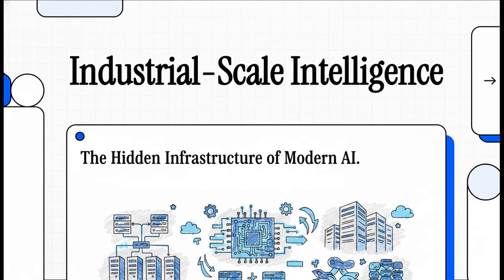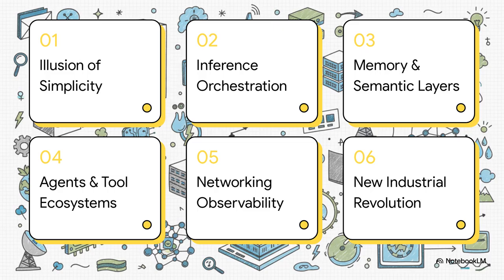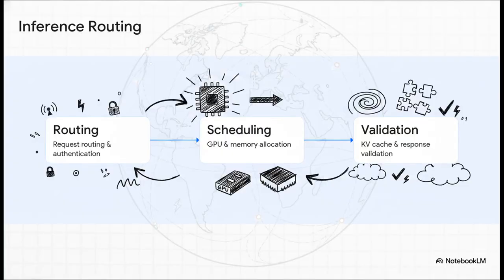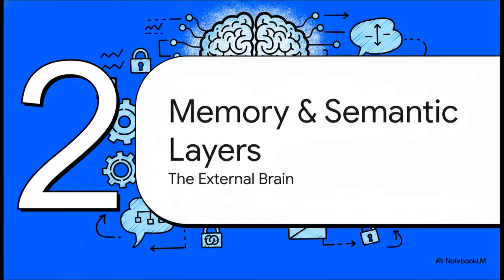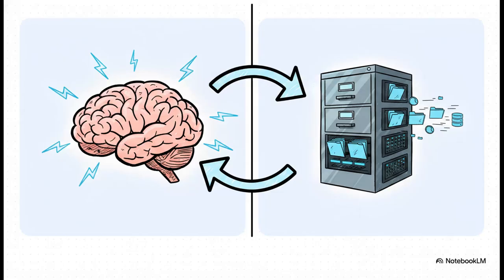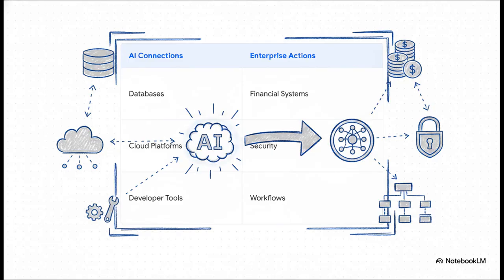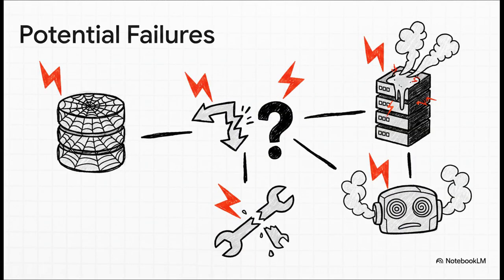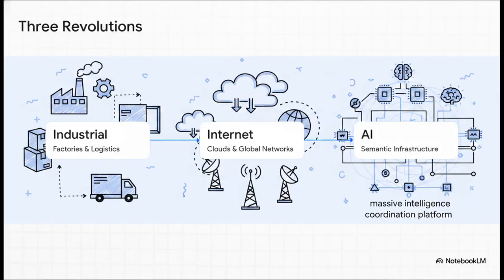Industrial-Scale AI Infrastructure | The Hidden Systems Powering Modern Intelligence | Uplatz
Modern artificial intelligence appears seamless on the surface—but behind every AI assistant, recommendation engine, autonomous agent, and large language model lies an enormous industrial-scale infrastructure ecosystem. Massive GPU clusters, distributed inference systems, real-time data pipelines, AI-native orchestration layers, and global networking architectures are quietly powering the intelligence revolution. In this video, we explore the hidden infrastructure behind modern AI systems and how industrial-scale intelligence is engineered.

This video is by Uplatz.

You’ll learn how AI workloads differ fundamentally from traditional computing systems and why modern AI requires entirely new infrastructure architectures optimized for scale, low latency, distributed execution, and intelligent orchestration. We explain how AI systems are evolving into continuously operating computational ecosystems rather than standalone applications.

The video dives into the major infrastructure layers powering industrial-scale AI including:

GPU-native compute infrastructure
Distributed AI training and inference systems
Vector databases and semantic retrieval
Retrieval-augmented generation (RAG)
AI-agent orchestration frameworks
Streaming architectures and real-time pipelines
Persistent AI memory systems
AI observability and operational intelligence
Runtime governance and AI security

You’ll understand how these layers work together to support enterprise AI platforms, autonomous systems, multimodal intelligence, and AI-native applications at global scale.

We also explore important technologies and operational concepts such as distributed inference engines, Kubernetes-based orchestration, AI-native cloud architectures, model optimization, inference economics, AI FinOps, and infrastructure observability. Learn why infrastructure efficiency is becoming just as important as model capability in the race to operationalize AI.

Additionally, we discuss the hidden operational challenges behind large-scale AI systems including GPU shortages, power consumption, networking bottlenecks, scalability constraints, latency optimization, reliability engineering, governance, and cost management. As enterprises increasingly deploy AI into production environments, infrastructure resilience becomes a critical competitive advantage.

The video also examines how industrial-scale AI infrastructure powers autonomous enterprises, AI copilots, intelligent search systems, robotics coordination, multimodal AI workflows, cybersecurity operations, and real-time intelligent applications—forming the backbone of the AI-native internet.

Whether you're an AI engineer, cloud architect, systems engineer, DevOps professional, researcher, investor, or technology enthusiast, this video provides a comprehensive and practical understanding of the hidden infrastructure powering modern artificial intelligence.